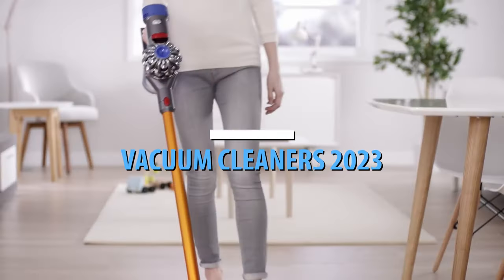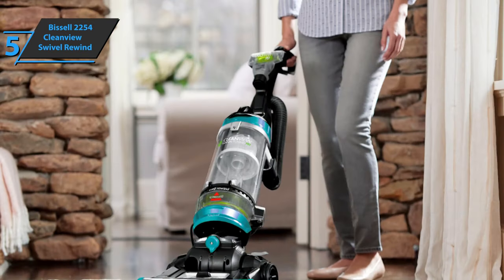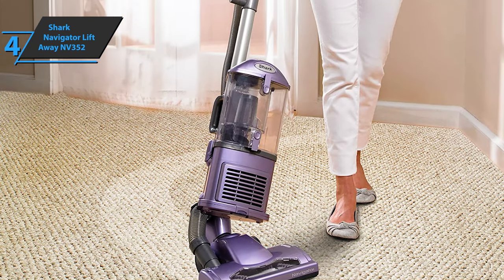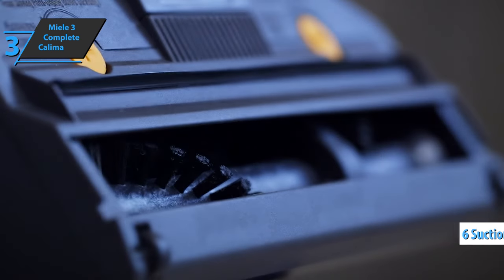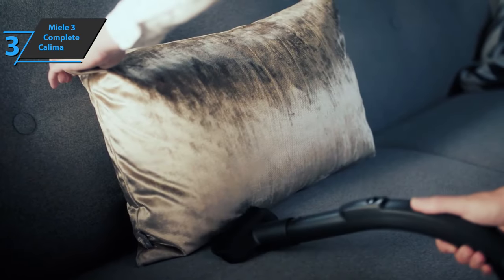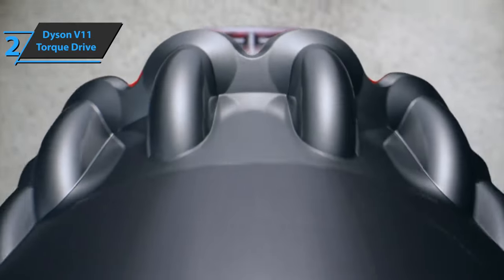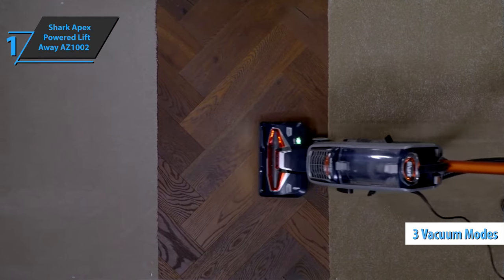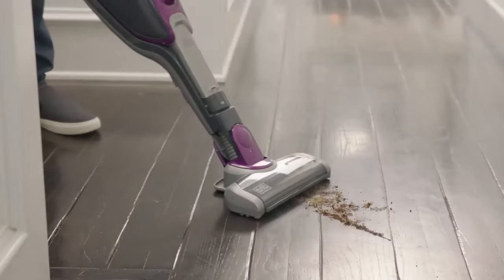Top 5 BEST Vacuum Cleaners of [2023]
➜ Links to the best we listed in this video:

►US Links◄
➜ 5. Bissell 2254 Cleanview Swivel Rewind -  3F5mOsE
➜ 4. Shark Navigator Lift-Away NV352 - 3SVAhJ2
➜ 3. Miele 3 Complete Calima - 3T4NxLB
➜ 2. Dyson V11 Torque Drive - 3Jm3GsP
➜ 1. Shark Apex Powered Lift-Away AZ1002 - 3SVGt3I
►UK Links◄
➜ 5. Bissell 2254 Cleanview Swivel Rewind - 41YFPqs
➜ 4. Shark Navigator Lift-Away NV352 - 42bOzd0
➜ 3. Miele 3 Complete Calima - 3ZCehFF
➜ 2. Dyson V11 Torque Drive - 3T3lfkx
➜ 1. Shark Apex Powered Lift-Away AZ1002 - 3ZQJ15C
►CA Links◄
➜ 5. Bissell 2254 Cleanview Swivel Rewind - 3mERQBf
➜ 4. Shark Navigator Lift-Away NV352 - 3ZEiDwe
➜ 3. Miele 3 Complete Calima - 3YBHDCL
➜ 2. Dyson V11 Torque Drive - 3YCDWwT
➜ 1. Shark Apex Powered Lift-Away AZ1002 - 3kZI63V

We have just laid out the top 5 best vacuum cleaners 2023. In 5th place is the Bissell 2254 Cleanview Swivel Rewind, our pick for the best value vacuum cleaner. In 4th place is the Shark Navigator Lift-Away NV352, our pick for the best pet vacuum cleaner. In 3rd place is the Miele 3 Complete Calima, our pick for the best canister vacuum cleaner. In 2nd place is the Dyson V11 Torque Drive, our pick for the best stick vacuum cleaner. In 1st place is theShark Apex Powered Lift-Away AZ1002, our pick for the best overall vacuum cleaner.